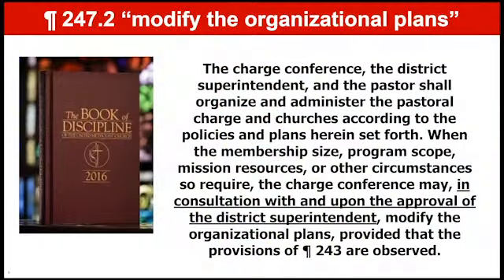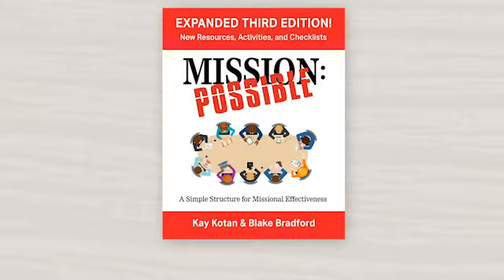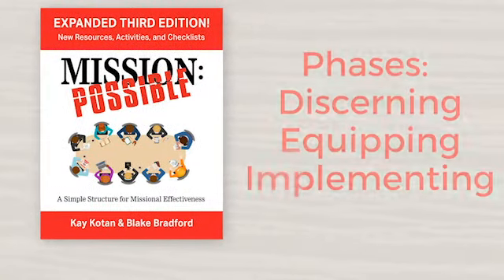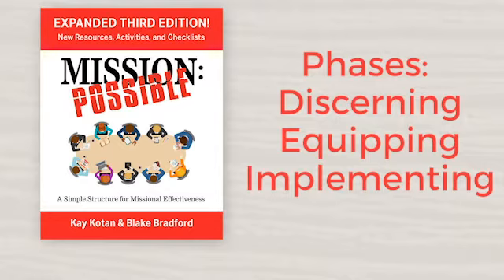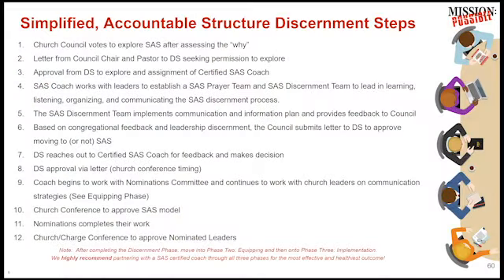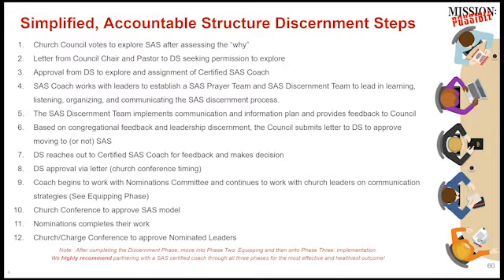SAS Overview - 2021